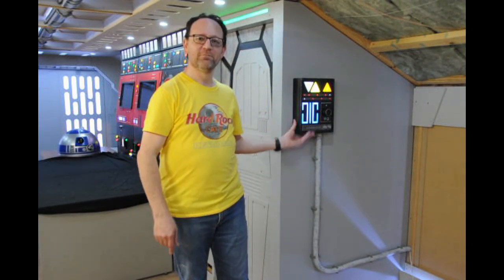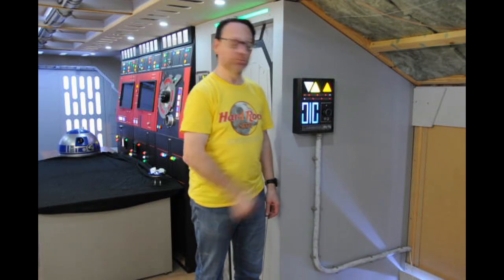STAR WARS Andor Award Display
PART 2 - Star Wars Andor Award Display

This is the display stand I made for the award I won from the Star Wars Room Builders Group, Andor Challenge on Facebook Feb, 2023